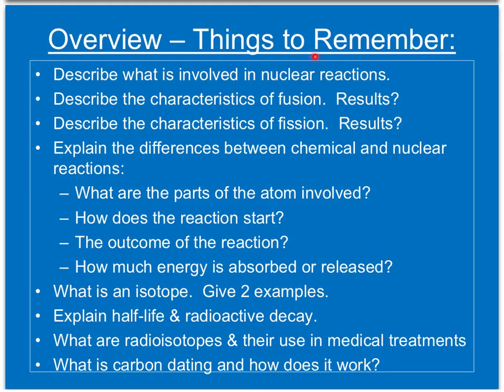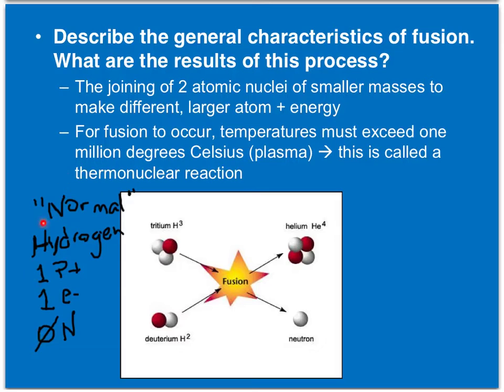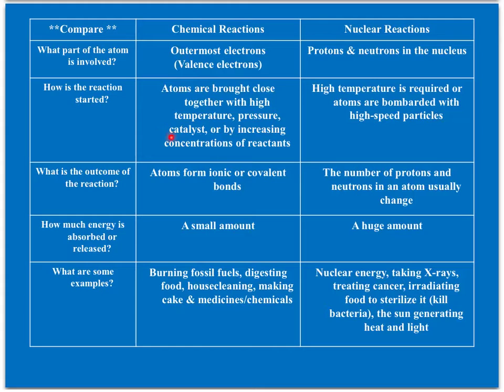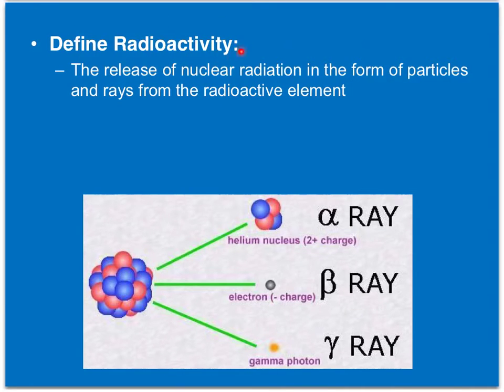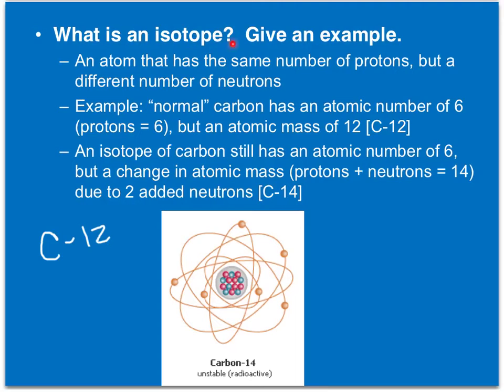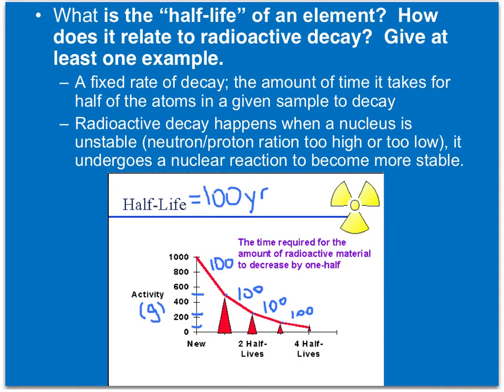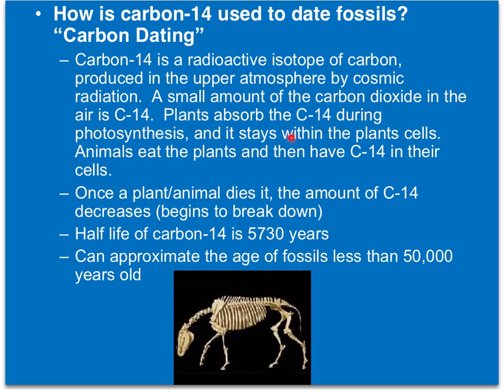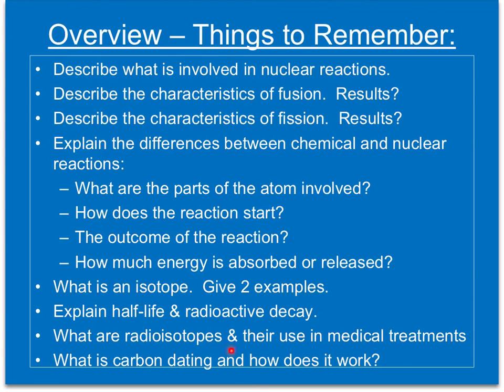PhySci C22 RG1 Nuc Rxns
PhySci C22 RG1 Nuclear Rxns